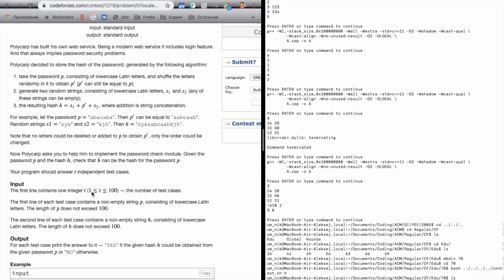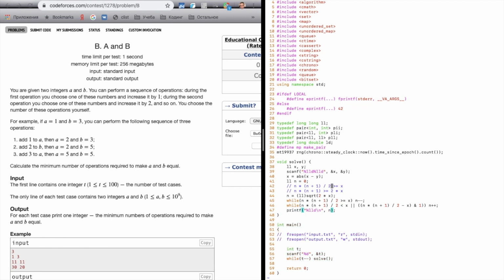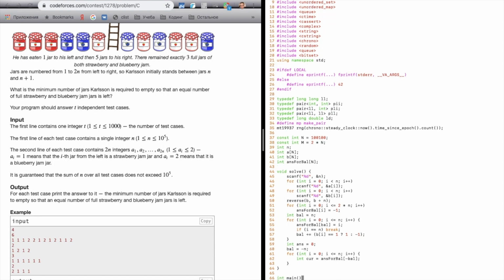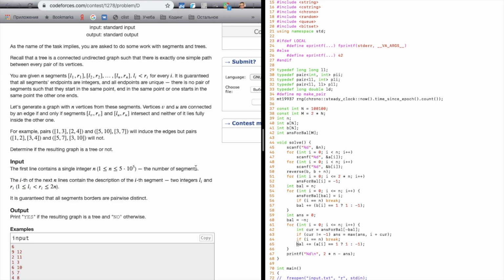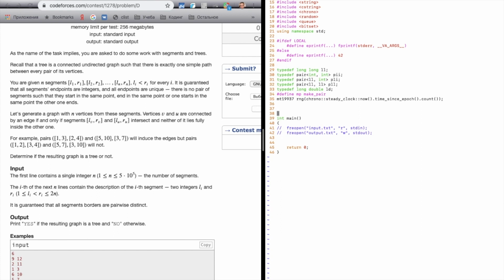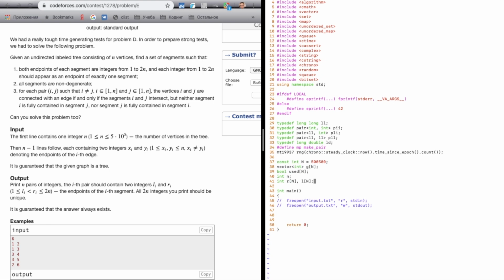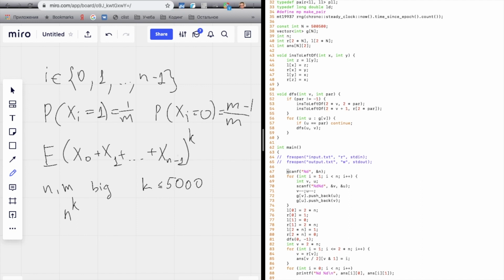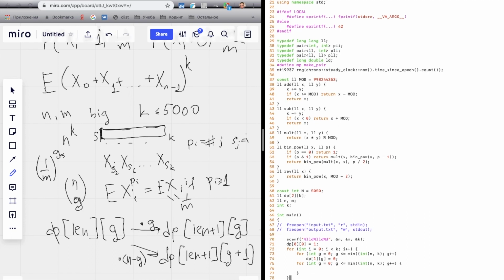CF Educational 78 with commentary in English